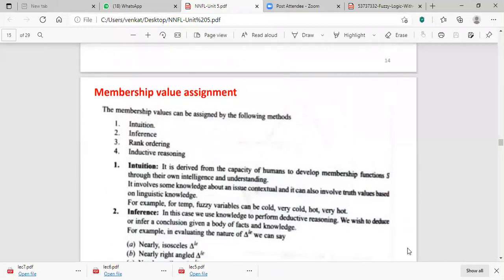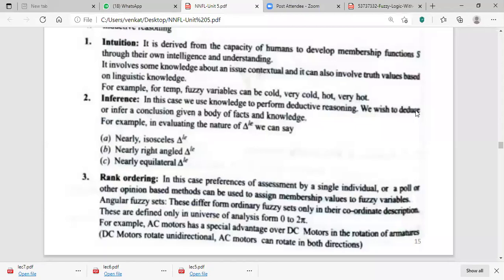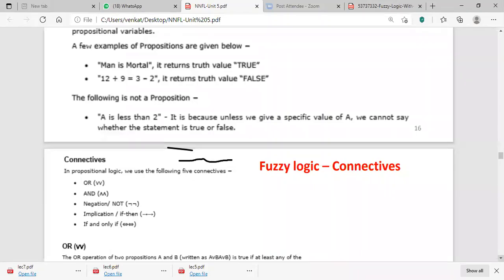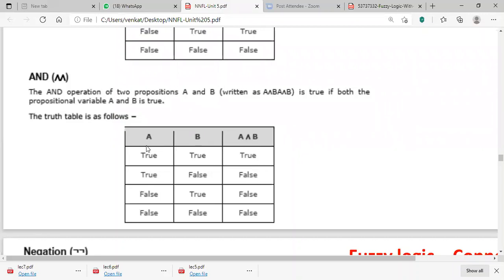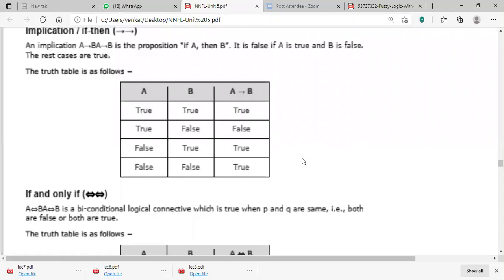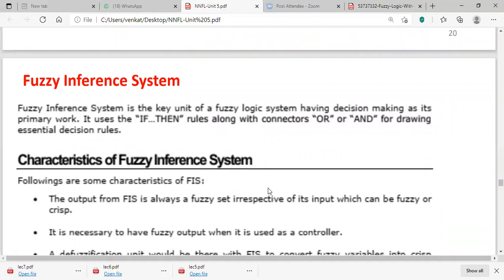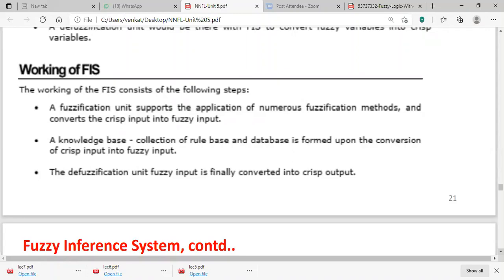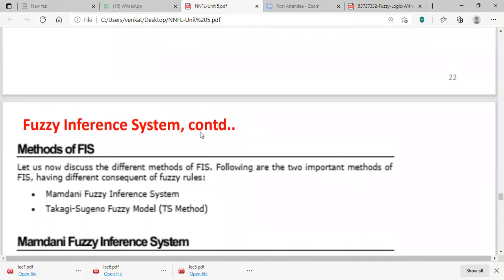NNFL 21 5 2021 Memebership Value Assignment